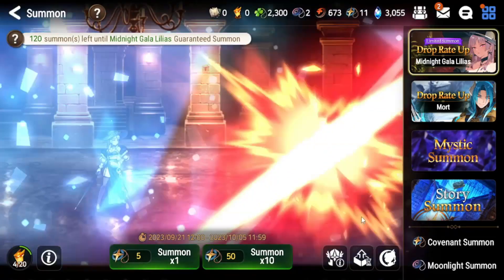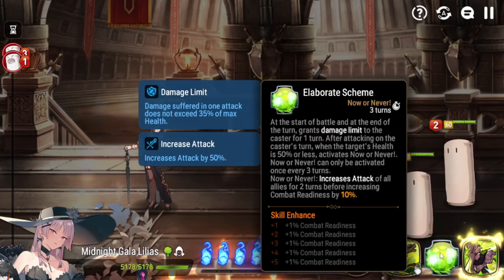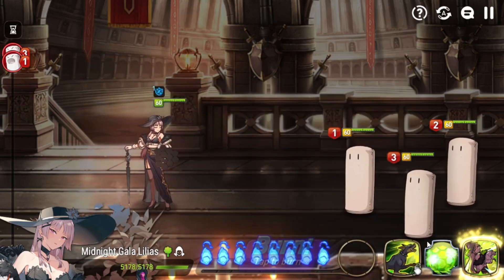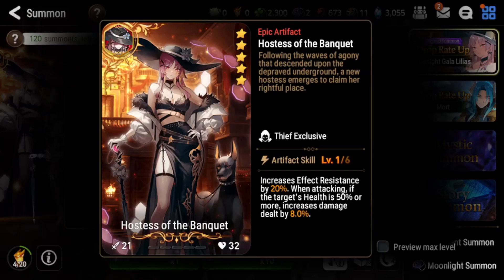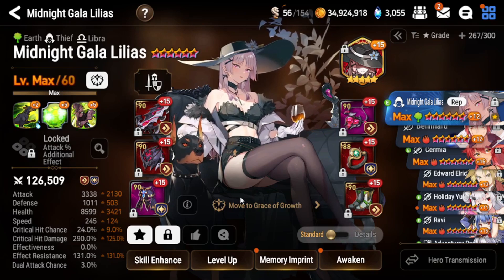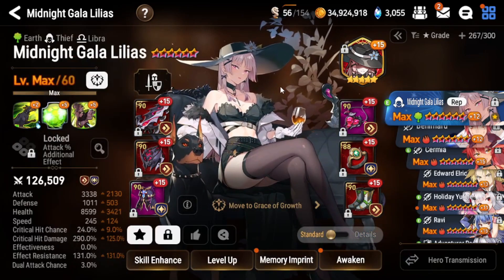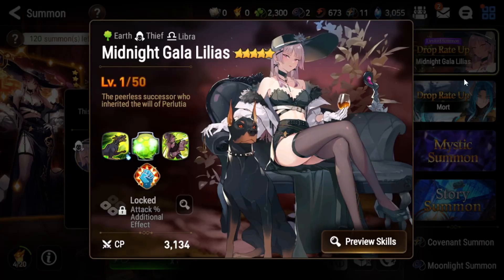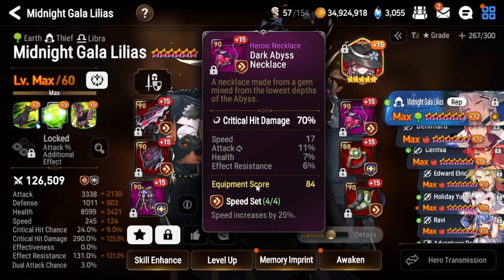Midnight Gala Lilias - Should You Pull? [Epic Seven]